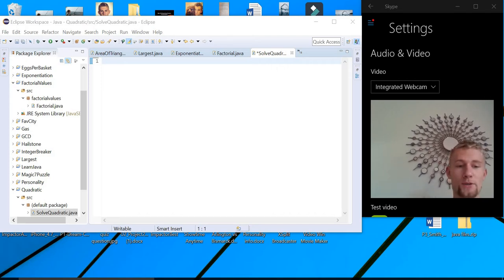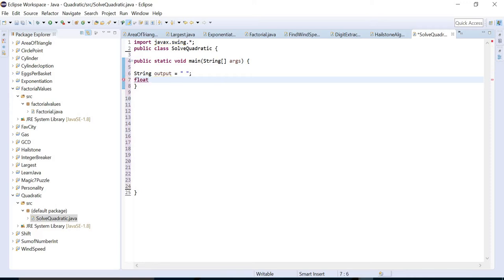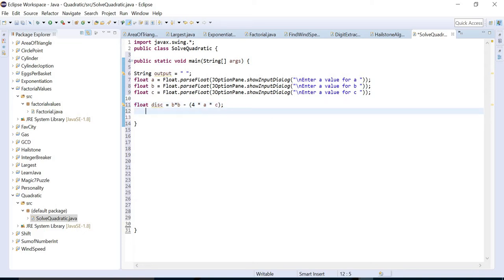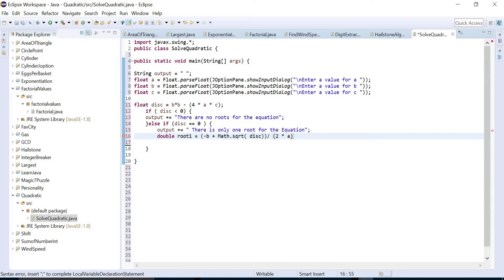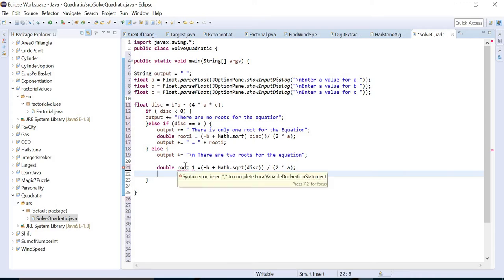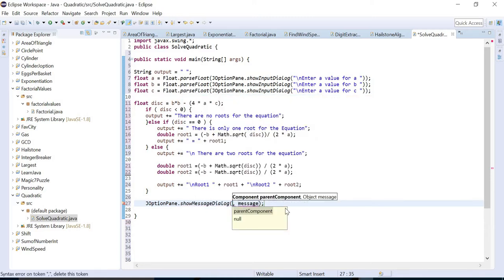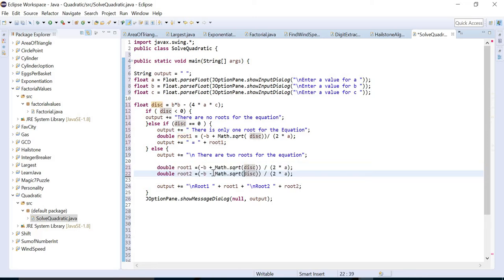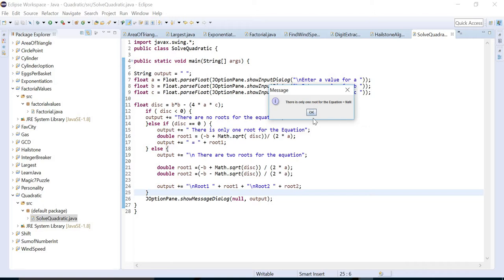Learn Java With Me! 5. (Quadratic Equation Program) If and Else Statements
Here I make a java program that solves the quadratic formula. I go over the If and Else Statements used in detail and also explain the purpose of each line of code.